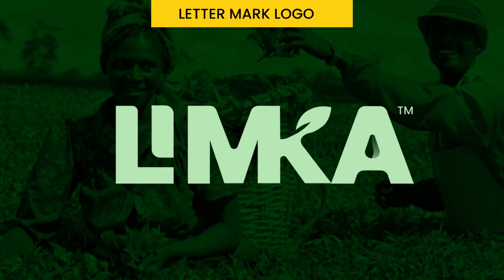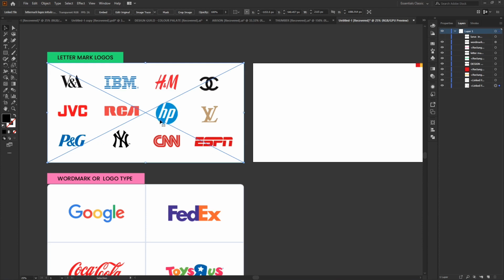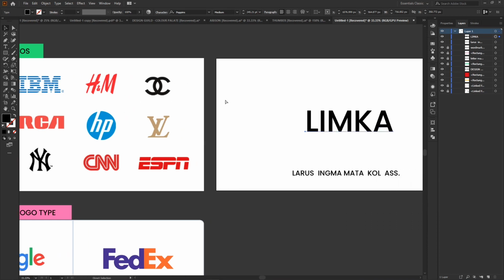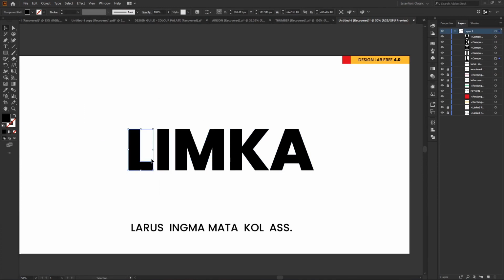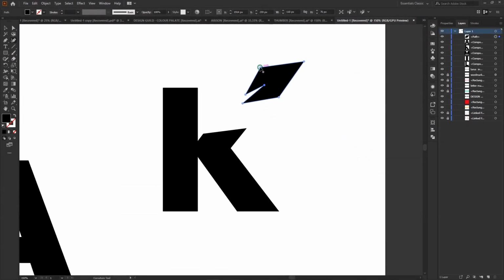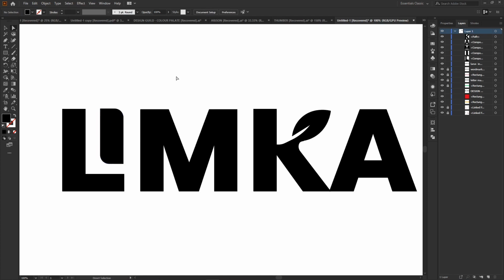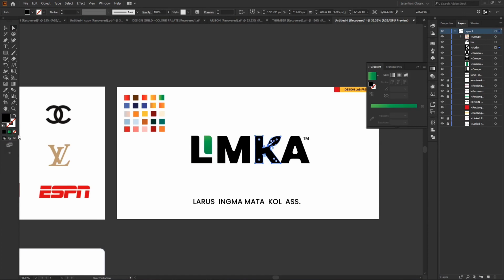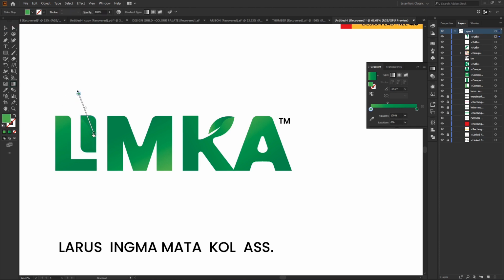DESGN LAB 4.0 FREE - LETERMARK LOGO DESIGN CLASS - CGDL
In this version of the design lab, we will be learning how you can make your works

DESIGN LAB PRO was created to Fix parts of your design skill error that are unknown to you, such as creative block, Concept choice & deficiencies, Logotype design swap, Brand design strategy, Business in design, Hierarchy, Typography, etc.

The idea of the Pro Design Lab is to speed up your design learning curves by providing you with the actual practical learning resources and creative equipment, not just like the others do, but in a little more advanced manner, picking you from a Beginner to a Professional designer with our regular weekly, premium practical classes, equipped with top-notch materials and Coaching Backups.
In this class, you will learn the basic style guide for coming up with subtle concepts and formulas to make your work shine.

THIS PLAYLIST CAN PREPARE YOU AGAINT THE MAIN COURSE 😊

Below are 6 uncommon course-related videos that can help you scale this course project easily…
I separated them in this playlist so you don’t go scrambling in our channel for extra guilds… watch and practice with all 6 carefully and you will have nothing to worry about in this course.

There is more king 😊
We will be waiting to have you in.

This is a course for the pro design lab members and an assignment follows in the group...

Thank you and make sure to share.